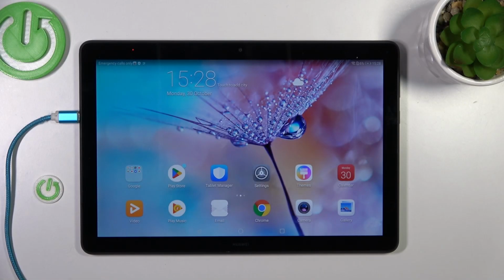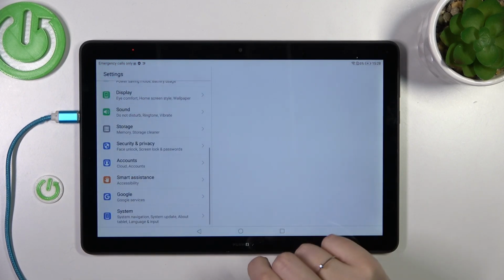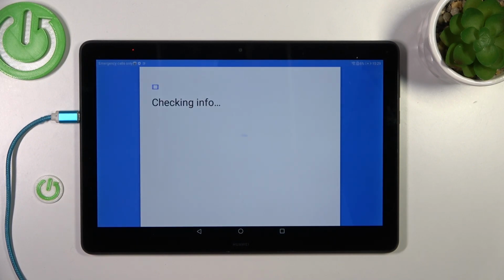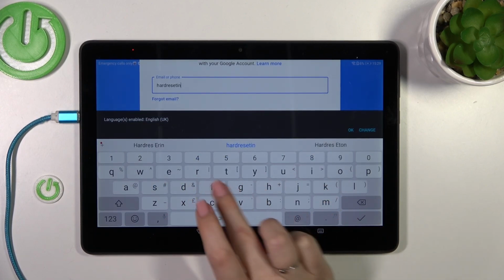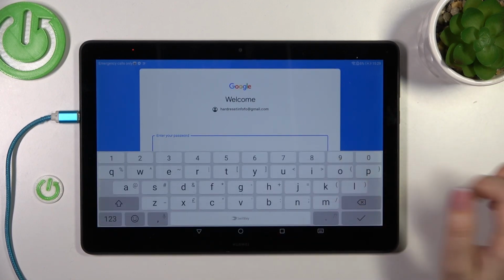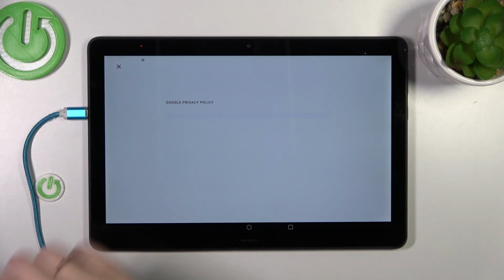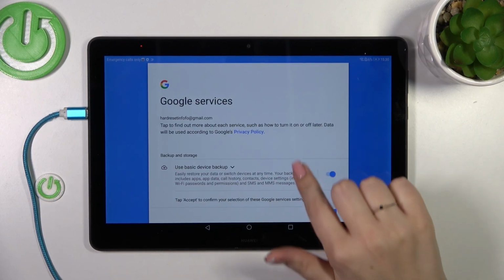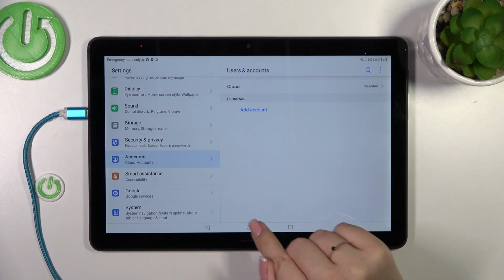How to Add or Remove Google Account on HUAWEI MediaPad T5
Find out more about HUAWEI MediaPad T5:
Hi! Are you wondering how to manage your Google Account on your HUAWEI MatePad T5? You've come to the right place! Discover how to effortlessly add or remove your Google Account on this tablet. By linking your Google Account, you can access various services and synchronize your data across platforms, you will be able use Gmail, install apps from Google Play Store, add events to the Google Calendar and more. Also, we will help you log out from your Google Account and remove that account.

How to add a Google Account on HUAWEI MediaPad T5? How to remove Google Account from HUAWEI MediaPad T5? How to manage Google Account on HUAWEI MediaPad T5? How to set up Google Account on HUAWEI MediaPad T5?